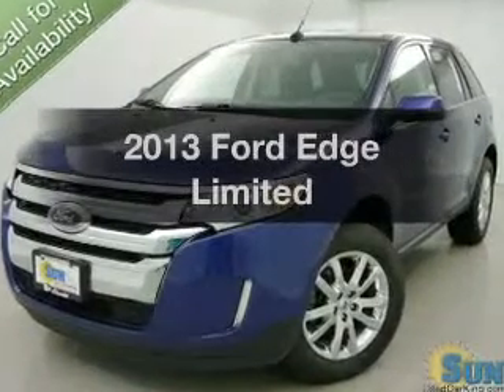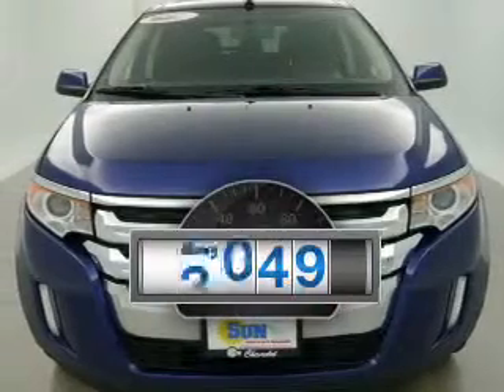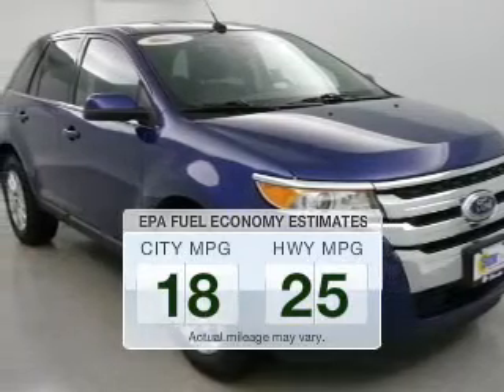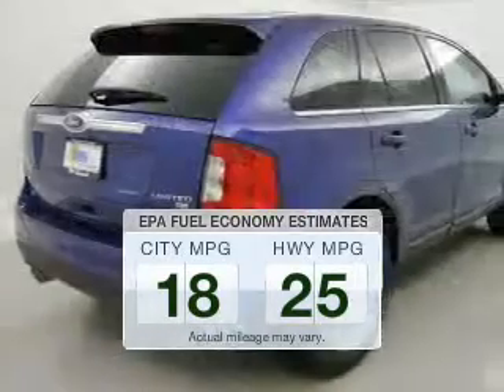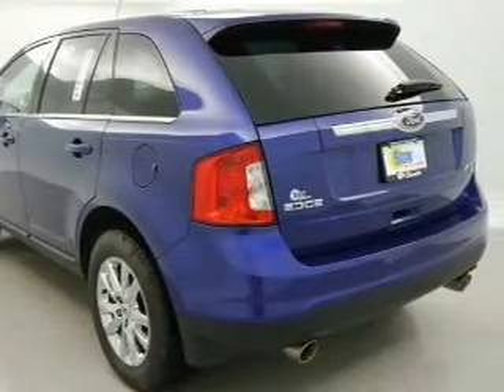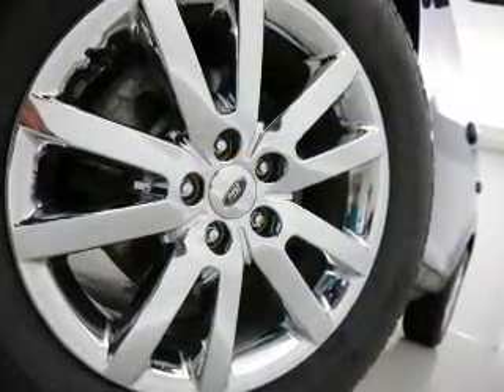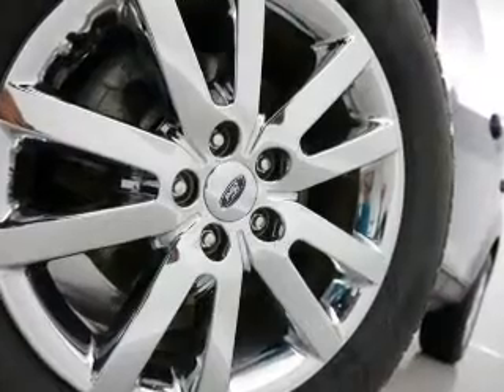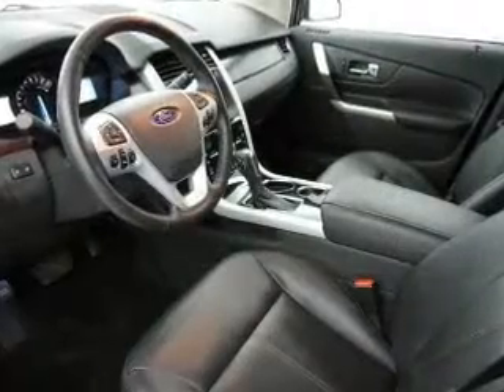2013 Ford Edge - Chittenango NY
Year: 2013
Make: Ford
Model: Edge
Trim: Limited
Engine: 3.5 liter 6 cylinder 24 valve
Transmission: 6-Speed Automatic
Color: Deep Impact Blue Metallic
Mileage: 14149
Address:
104 West Genesee Street